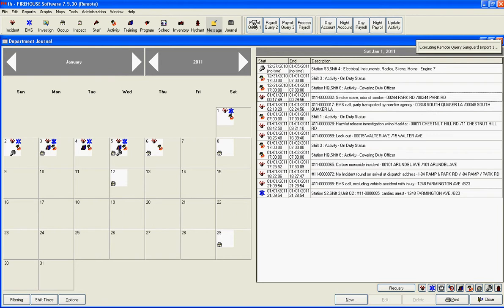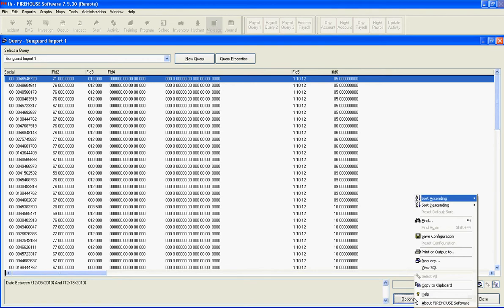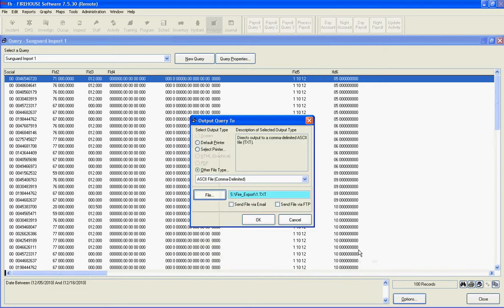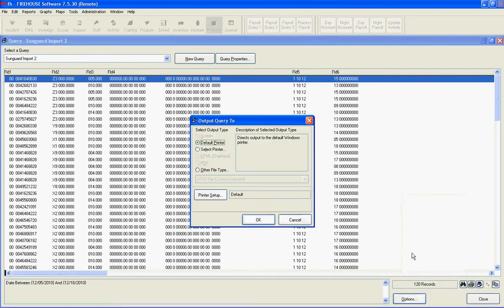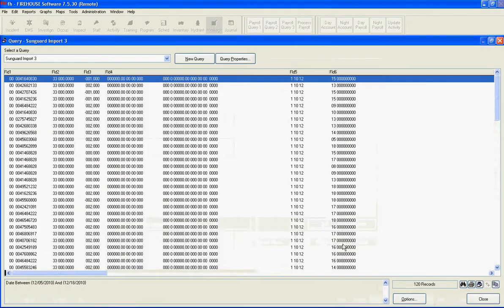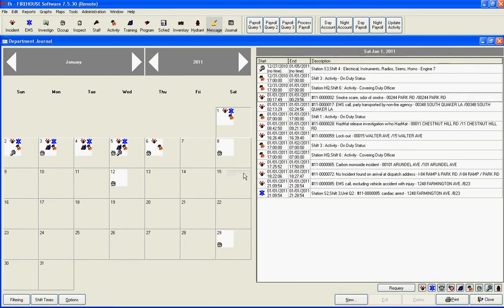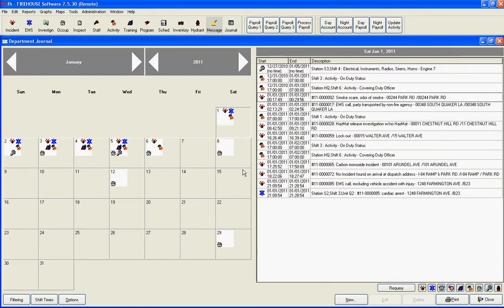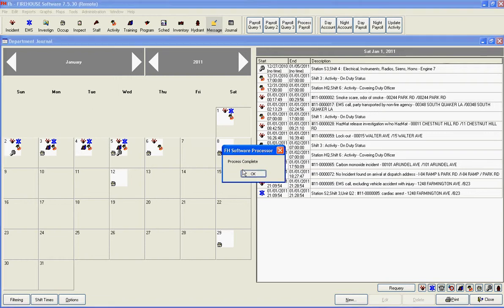Process Payroll with Toolbar.avi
A video showing using toolbars and a script to combine queries and format the newly created query in Firehouse Software.